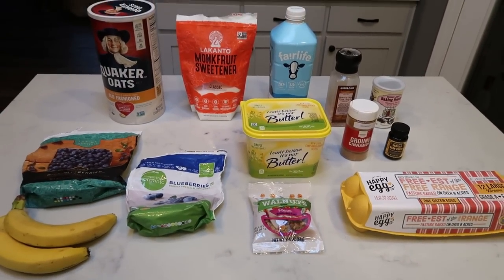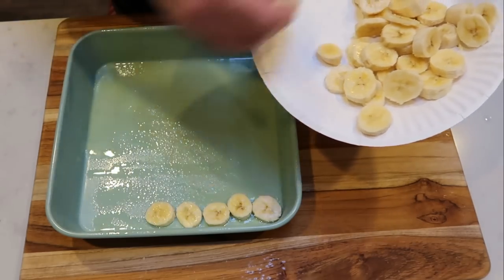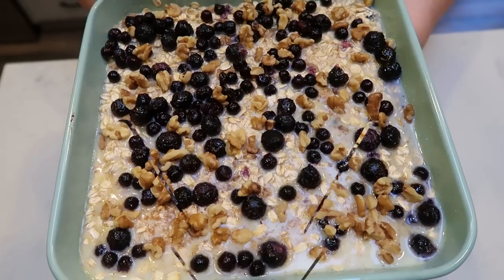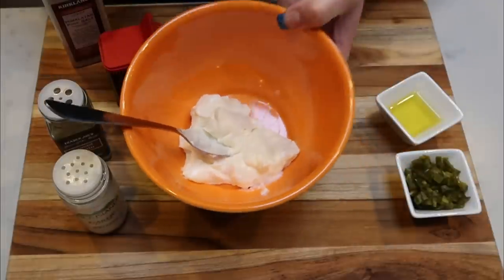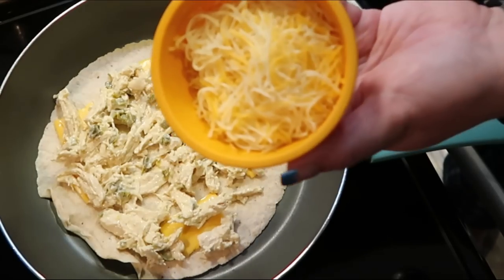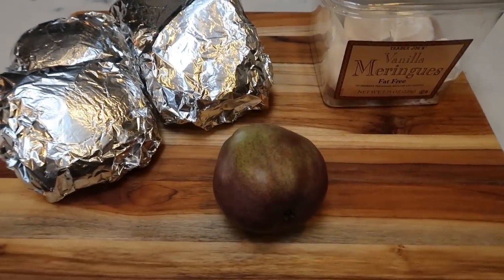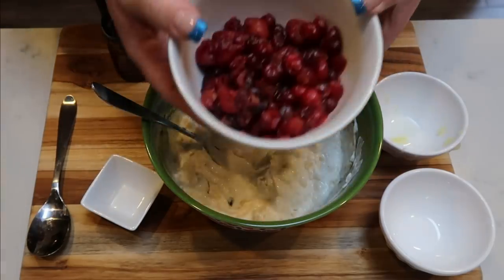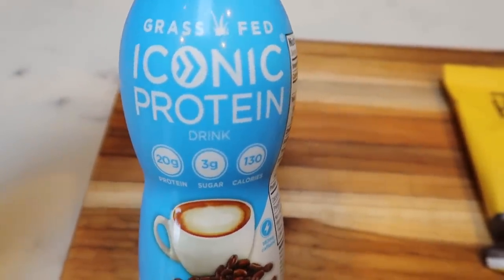WEEKLY WW MEAL PREP | BAKED OATMEAL | COPYCAT TACO BELL QUESADILLA | CRANBERRY FLUFF | MYWW!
HAPPY MEAL PREP MONDAY!! I have 3 absolutely scrumptious recipes! Seriously. SO GOOD!!! Enjoy!! XO

BLUEBERRY WALNUT BAKED OATMEAL:  6 Servings - 6sp (green plan)
**MODIFICATIONS:  Monkfruit instead of sugar, Fair Life FF Milk and Light Butter.

**MODIFICATIONS:  4oz light mayo, Ole Wraps, 4 slices (1per quesadilla) Velveeta light cheese and 1.5 cups FF cheese and 1/2 cup Trader Joe's Lite Mexican Blend**

BARRETT PASTERS CRANBERRY FLUFF:  6 Servings - 2sp (all plans)
10 tbs Light Cool Whip
1/2 bag fresh Cranberries
1 tbs SF Vanilla Pudding
1 servings of Lily's Chocolate Chips
1 tsp Vanilla
1/2 can Crushed Pineapple
1 cu NF Greek Yogurt
20 mini Marshmallows

Cook cranberries until they pop (about 10 mins).  Stain.  Mix all ingredients together and fold in cranberries.

CODE- JENSWW for $10 OFF YOUR 1ST BOX!

URTHBOX – GREAT snack box delivered to your door step!!! FREE bonus box!!

Code- jennswwjourney

Code- jennswwjourney

Code- jennswwjourney

Code - JENNIFERGG15

HAPPY MAIL!!!